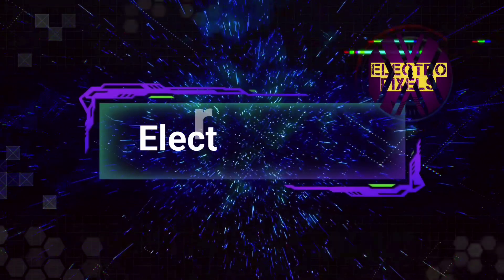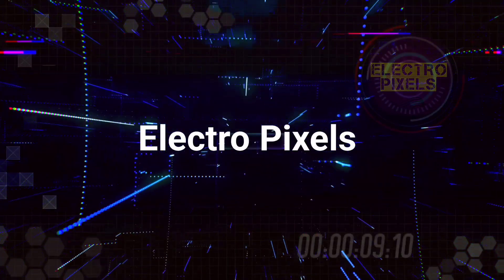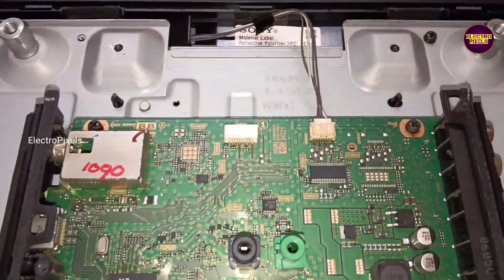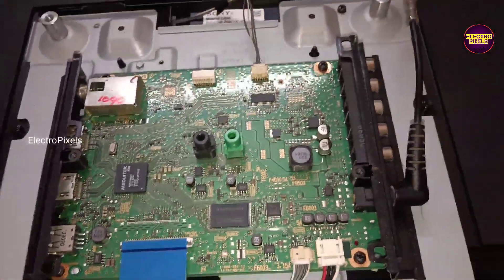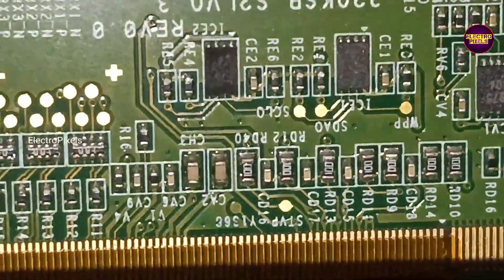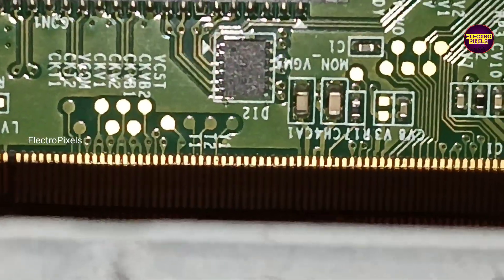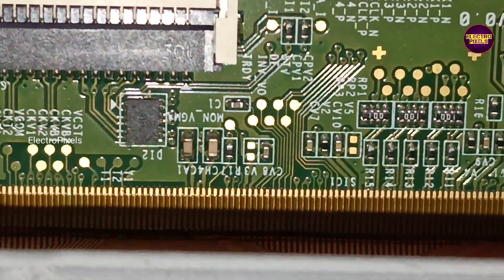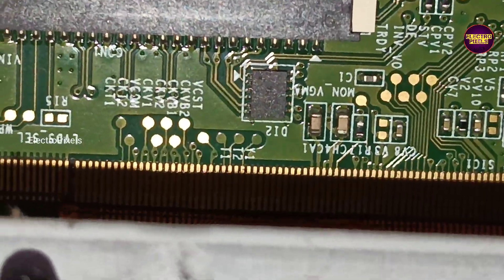Display short Removal LED TV Sony 32 inch Blank screen Fix|Display Repair|Doubleimage&Color changing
Panel short Removal LED TV Sony 32 inch Blank screen Fix|Display Repair|Doubleimage & Color changingg
 In this video The modification process is explained in details.Our video is in English language so everybody can understand easily.